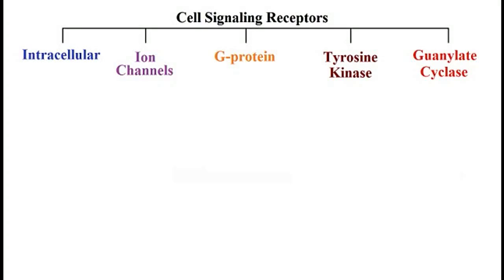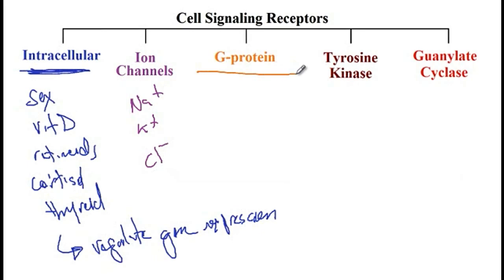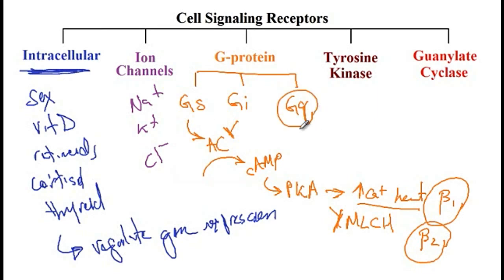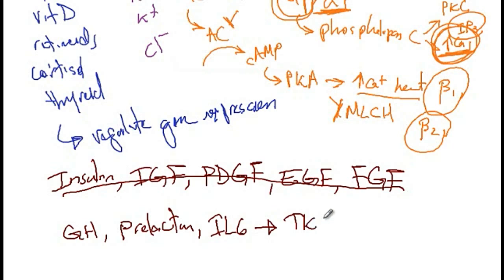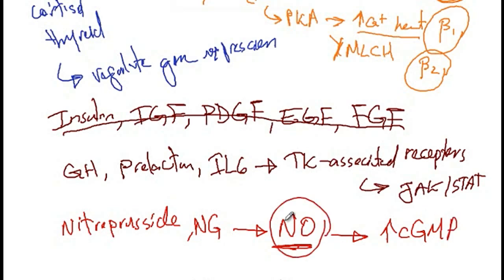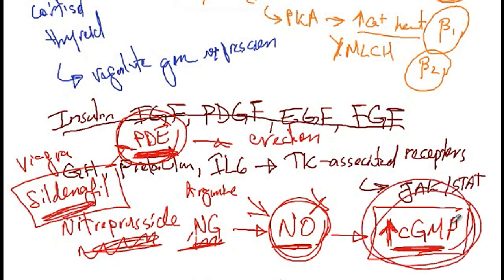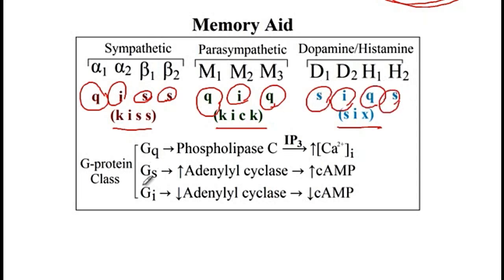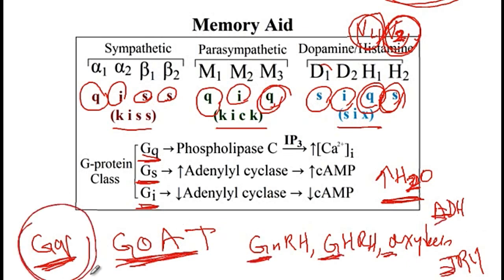USMLE ACE Video 143: Second Messenger Signaling Pathways